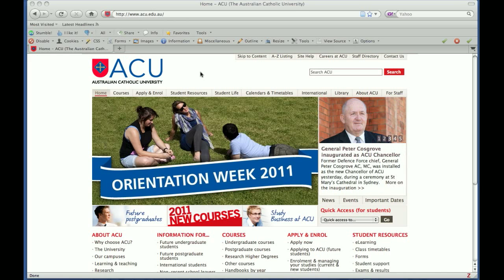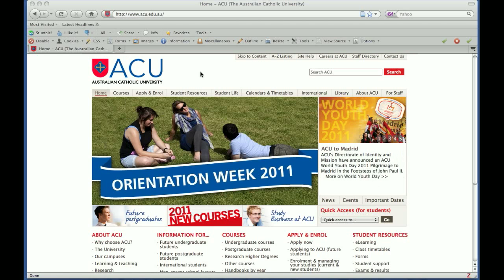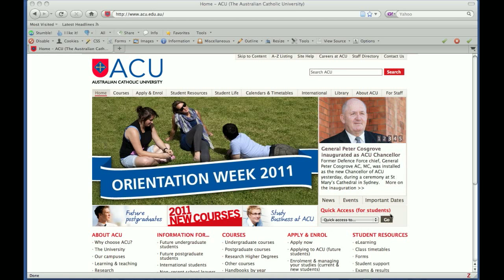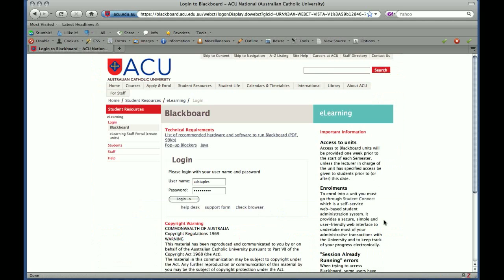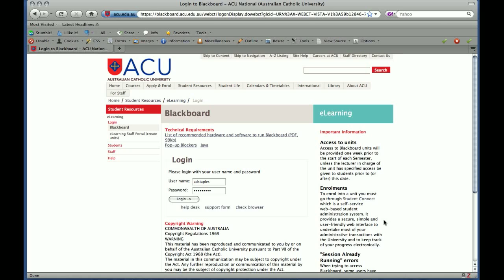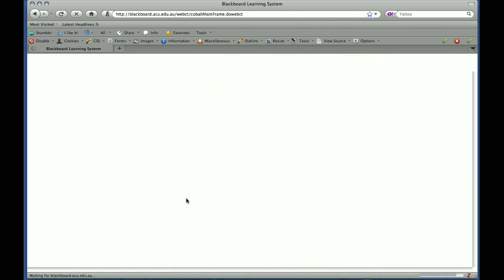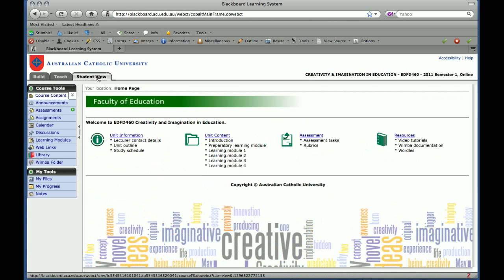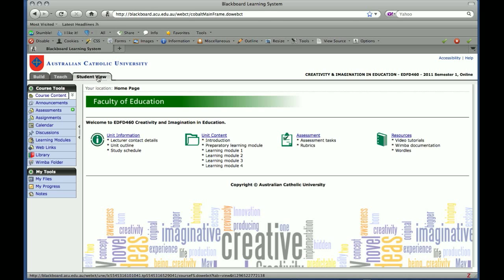intro to blackboard